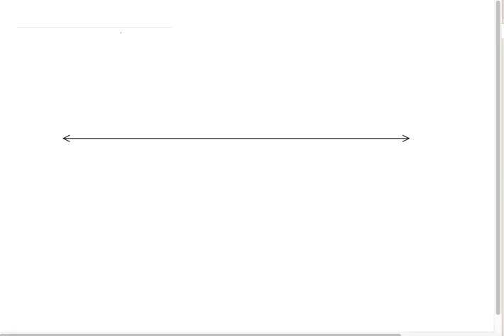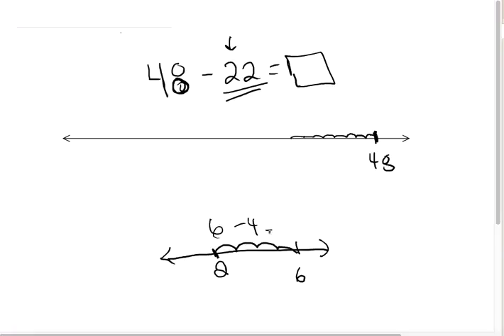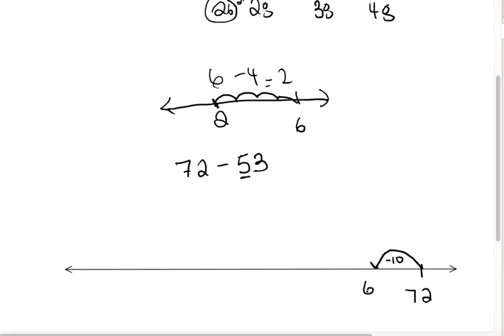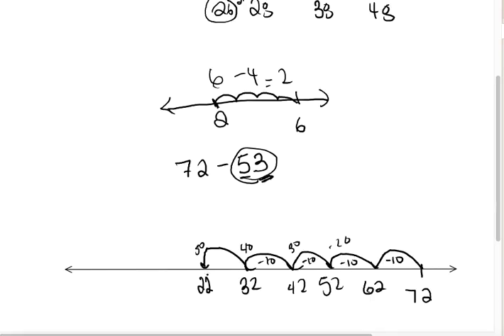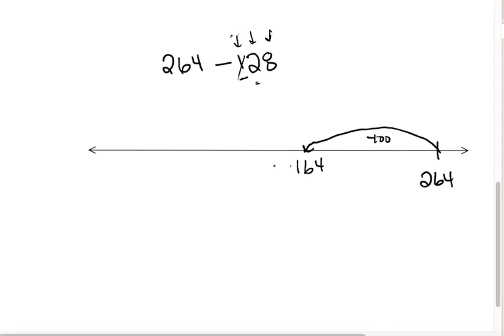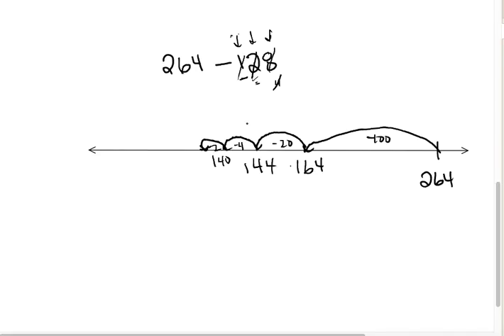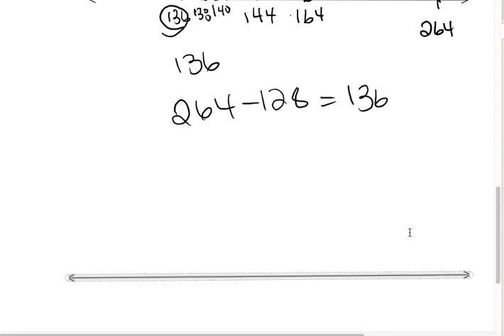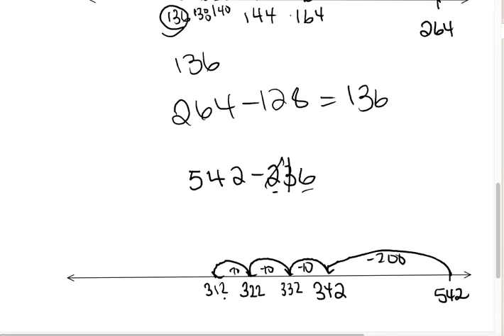Method 2- Number Line